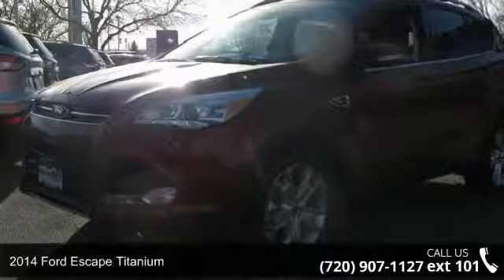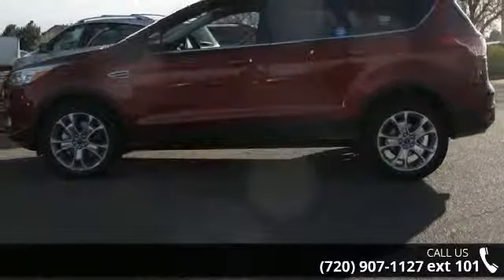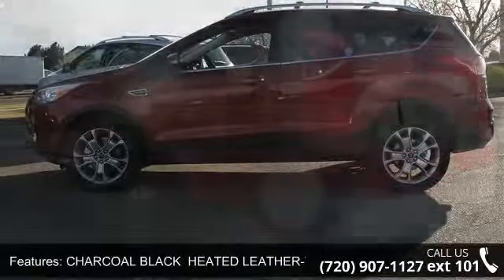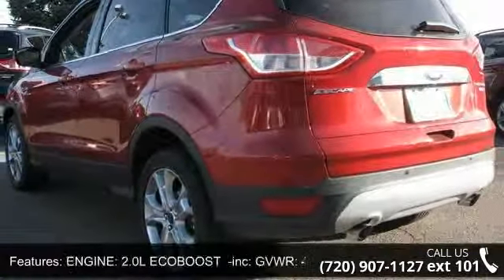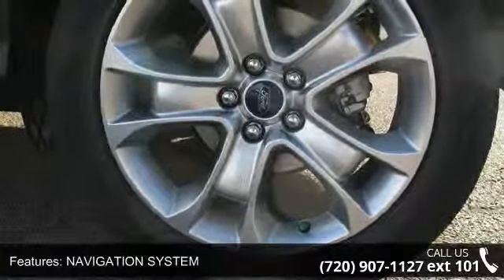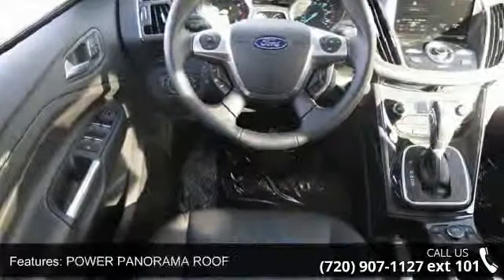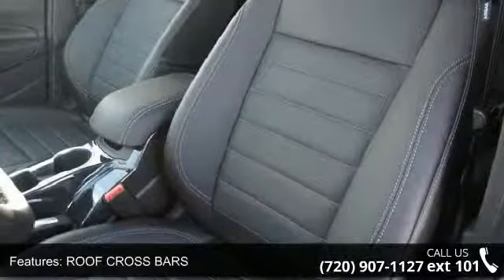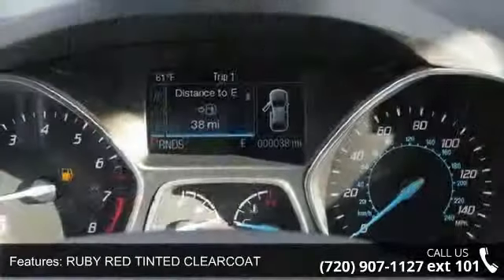2014 Ford Escape Titanium - Phil Long Ford of Denver - De...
Heated Leather Seats, Power Liftgate, 4x4, Overhead Airbag, Satellite Radio, Premium Sound System, Turbo Charged. FUEL EFFICIENT 30 MPG Hwy/22 MPG City! Titanium trim, Ruby Red Tinted Clearcoat exterior and Charcoal Black interior CLICK NOW!KEY FEATURES INCLUDE4x4, Power Liftgate, Back-Up Camera, Premium Sound System, Satellite Radio, iPod/MP3 Input, Bluetooth, Aluminum Wheels, Remote Engine Start, Dual Zone A/C. Rear Spoiler, MP3 Player, Keyless Entry, Remote Trunk Release, Privacy Glass. OPTION PACKAGESPOWER PANORAMA ROOF, ENGINE: 2.0L ECOBOOST GVWR: 4, 840 lbs, 3.07 Axle Ratio, NAVIGATION SYSTEM, RUBY RED TINTED CLEARCOAT, ROOF CROSS BARS, TONNEAU COVER, CHARCOAL BLACK, HEATED LEATHER-TRIMMED BUCKETS W/60/40 REAR SEAT 10-way power driver's seat w/memory, driver seat back map pocket and lumbar support, TRANSMISSION: 6-SPEED AUTOMATIC W/SELECTSHIFT (STD).